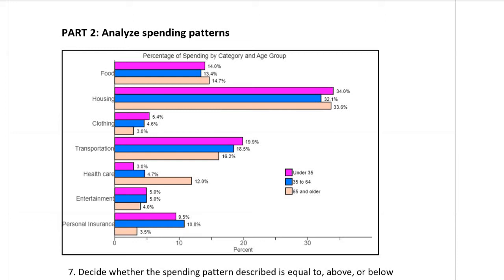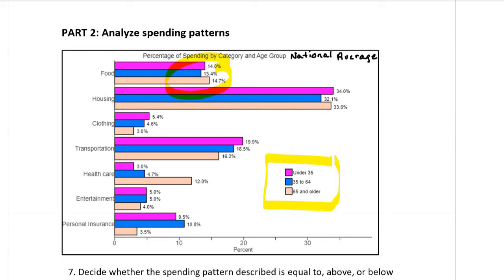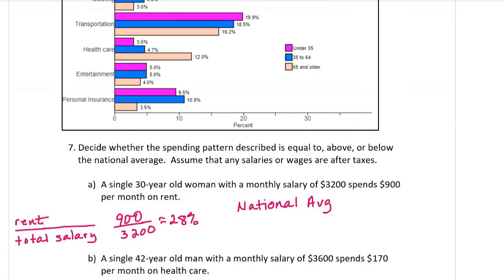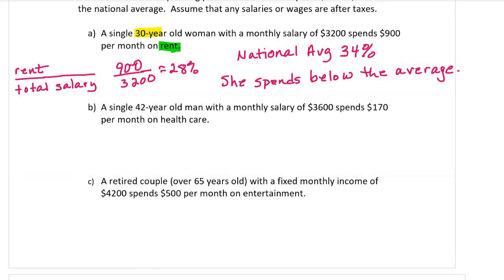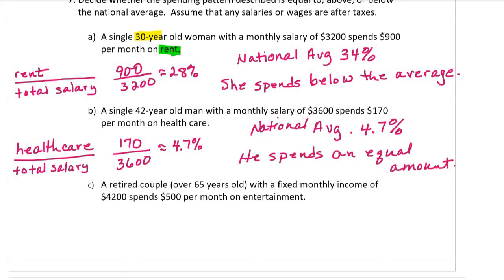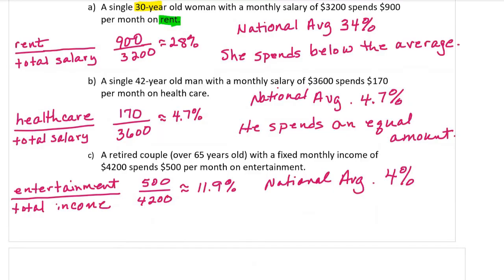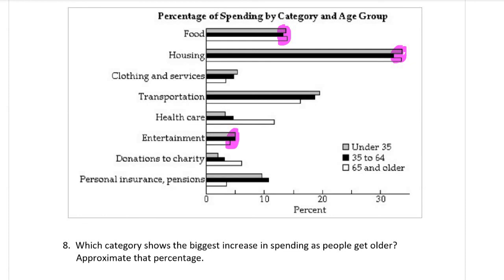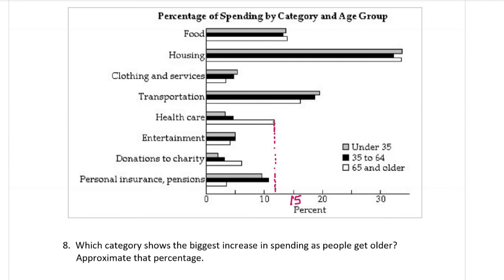Math Literacy 4A Analyze Spending Patterns